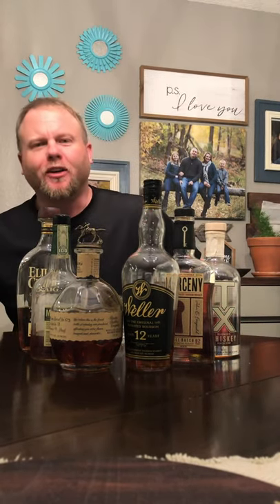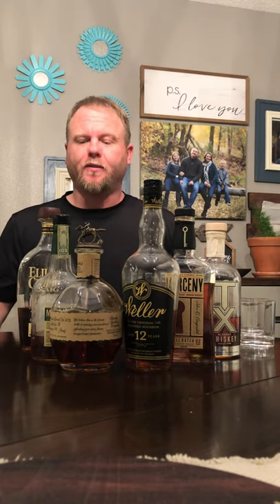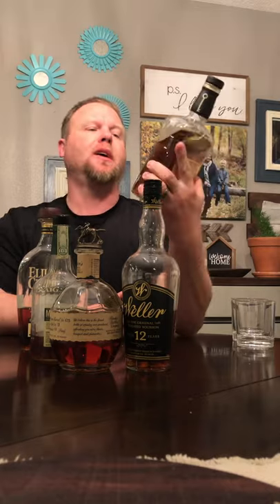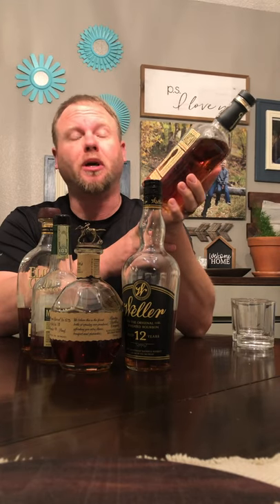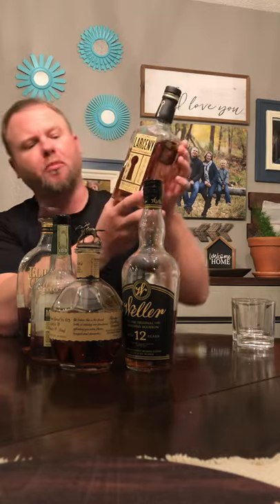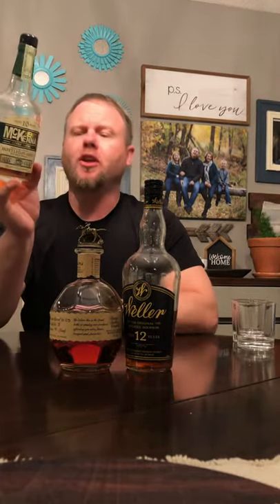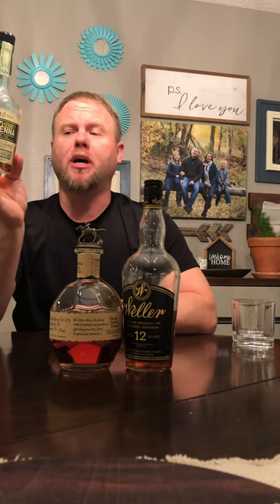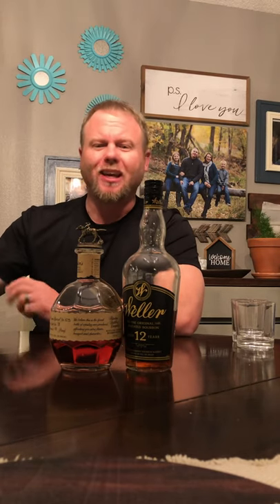First official video. Types of whiskey